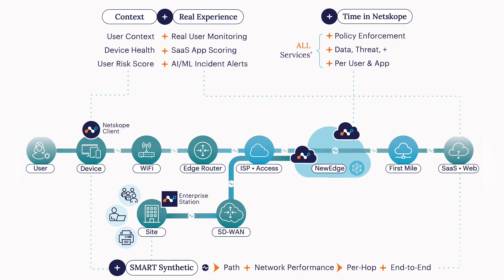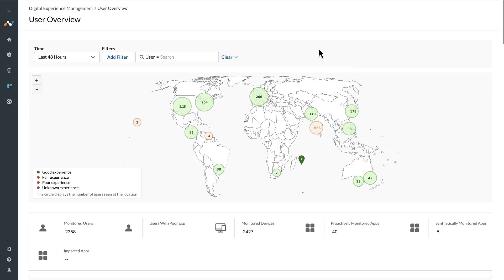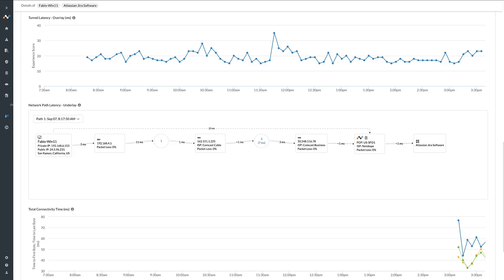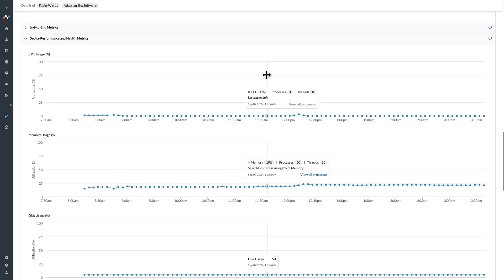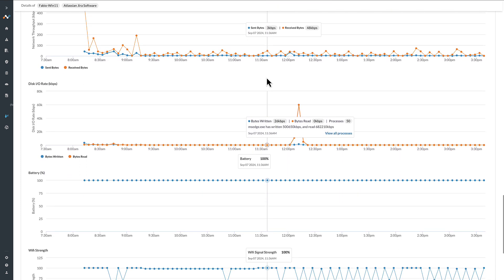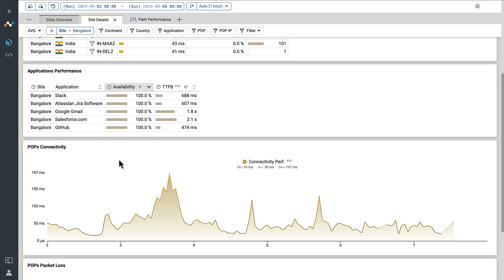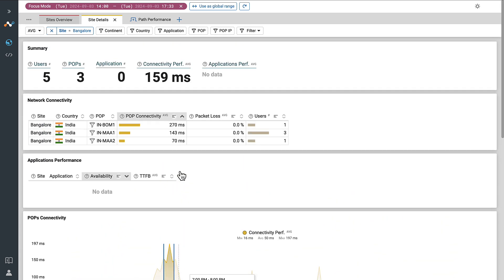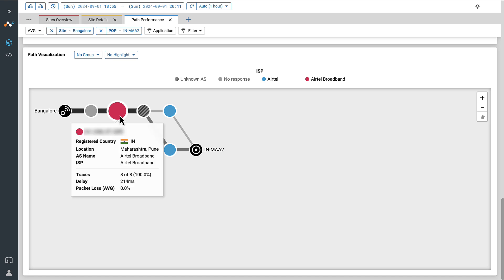Unleashing the Power of Proactive DEM Enterprise - Netskope Demo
Proactive DEM Enterprise offers a powerful site-centric view that when combined with user monitoring, helps pinpoint the source of user experience issues—whether at a specific site, connecting to the Netskope NewEdge POP, or the ISP. This ensures full performance visibility, empowering organizations to achieve unparalleled visibility, optimize performance, and elevate user experience across their network infrastructure.

Netskope, a global cybersecurity leader, is redefining cloud, data, and network security to help organizations apply Zero Trust principles to protect data. The Netskope Intelligent Security Service Edge (SSE) platform is fast, easy to use, and secures people, devices, and data anywhere they go. Netskope helps customers reduce risk, accelerate performance, and get unrivaled visibility into any cloud, web, and private application activity. Thousands of customers, including more than 25 of the Fortune 100, trust Netskope and its powerful NewEdge network to address evolving threats, new risks, technology shifts, organizational and network changes, and new regulatory requirements. Learn how Netskope helps customers be ready for anything on their SASE journey.